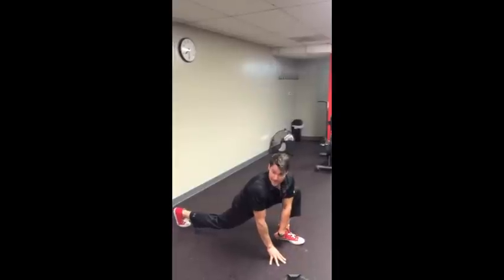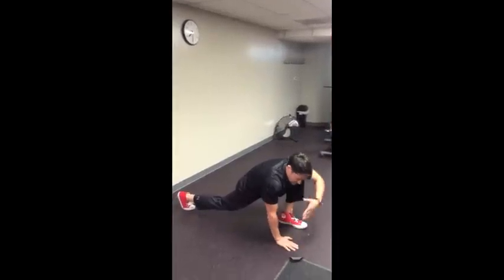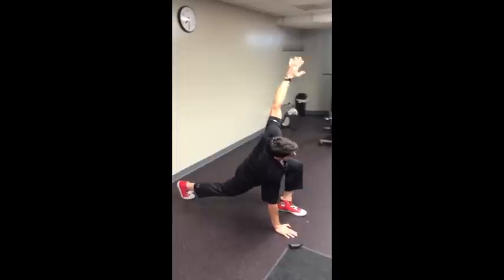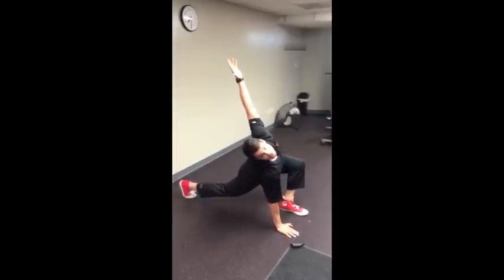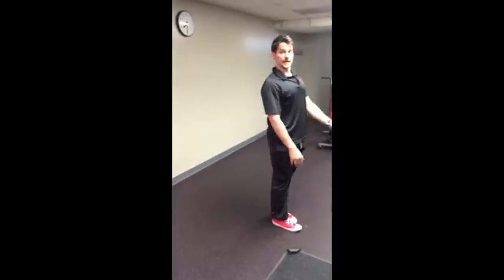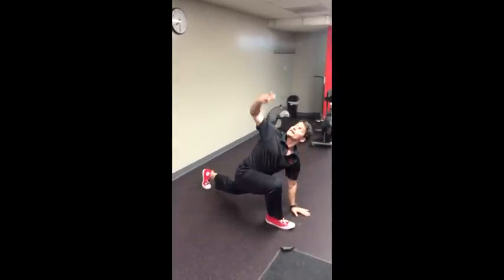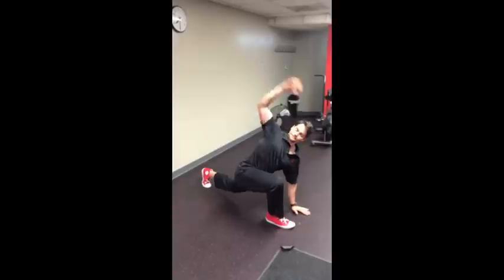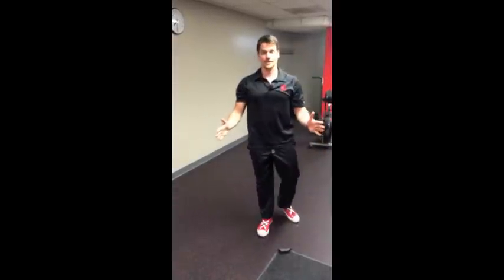DC Personal Trainer Teaches Spiderman Lunge with Overhead Reach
DC personal trainer Josef Brandenburg teaches you the spiderman lunge with overhead reach.  This is one of the highest bang for your buck ramp up (or mobility or warm up exercises) known to man.  You get to stretch your hip flexors (front of hip and thigh), hip extensors (butt, hamstrings, inner thigh), and your thoracic spine (t-spine or upper back).

Here are a few more awesome and essential pieces to a good warm up (or RAMP UP):

Find out how to get the body you want in the time you actually have, and have fun doing it.  Check out our success stories of people just like you and get more information on our Risk Free 30 Day Personal Training Experience

You can see what many other clients have to say about their experience at TBYW

The Body You Want Fitness Solutions